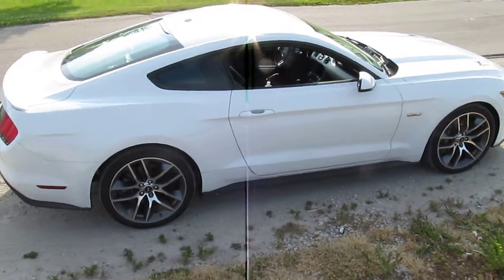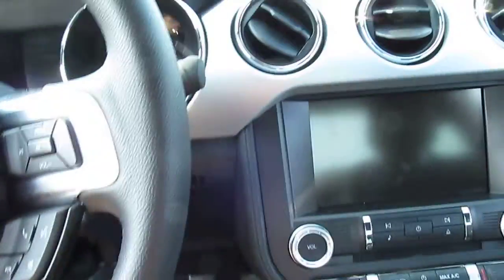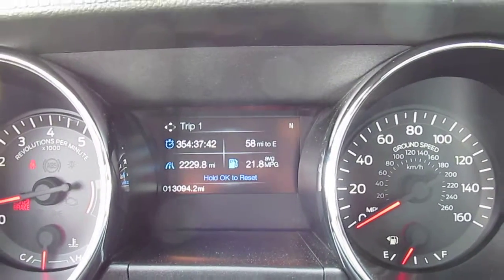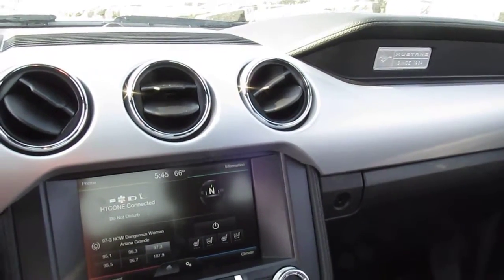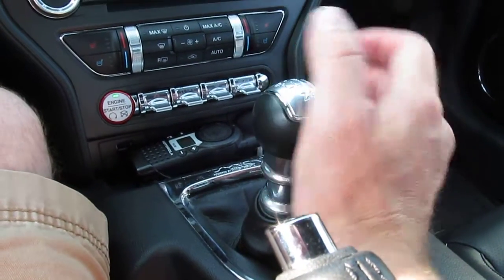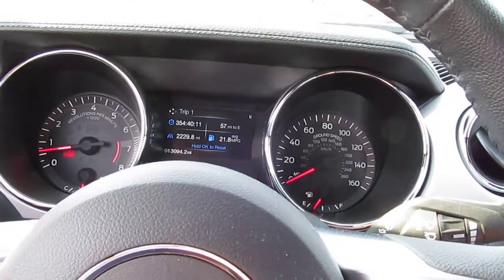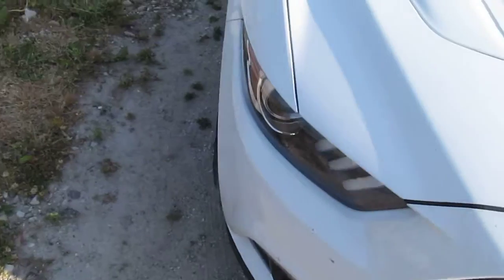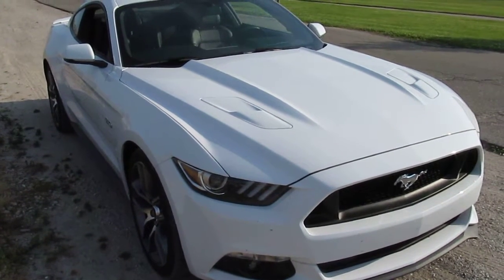One year with the 15 Mustang GT...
One year, and about 13k miles later. It's still the best looking car from the big 3 automakers in a while. The performance is outstanding, too. It's sad I haven't done really any videos of this car since shortly after I bought it. It deserves more attention!